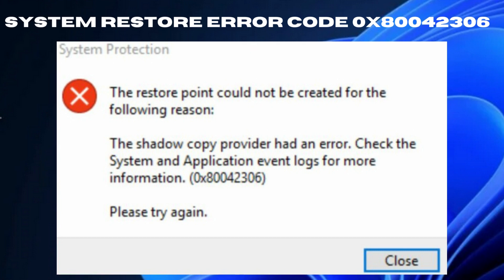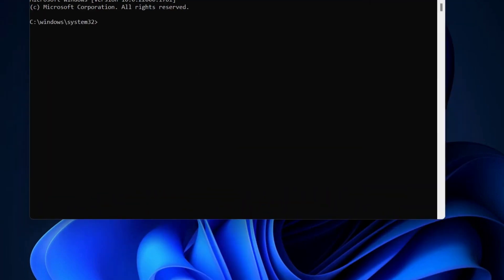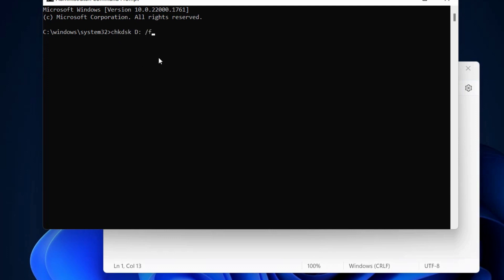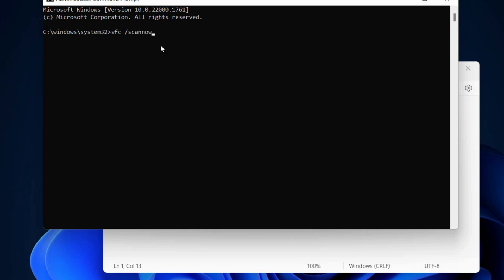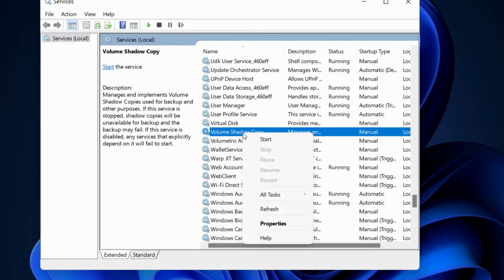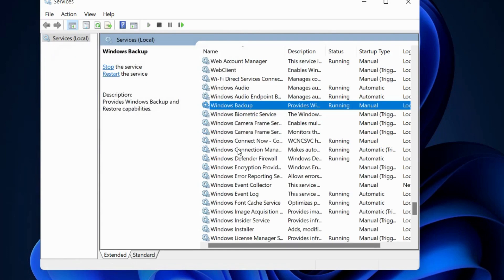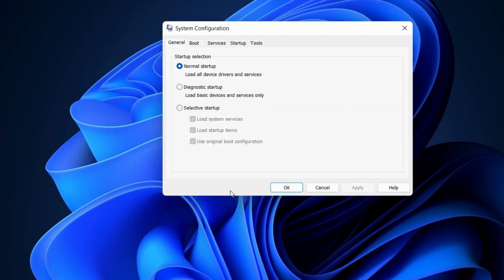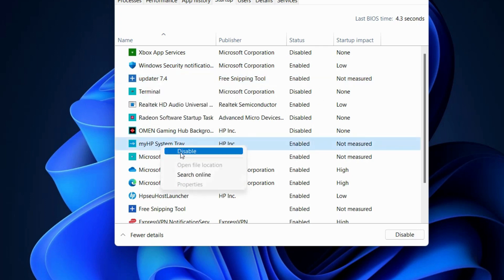System restore error code 0x80042306 The shadow copy provider had an error in Windows 11 / 10 Fixed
How to Fix System restore Point error code 0x80042306: The shadow copy provider had an error. Check the system and application event logs for more information in Windows 11 / 10

Fix error